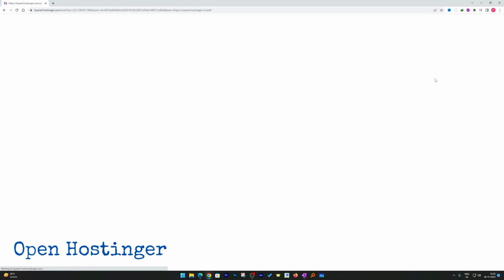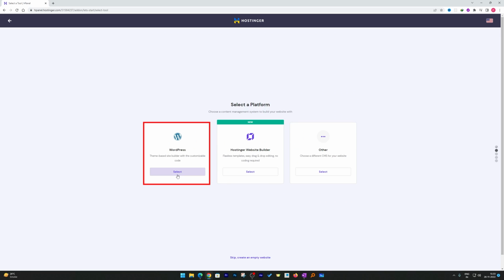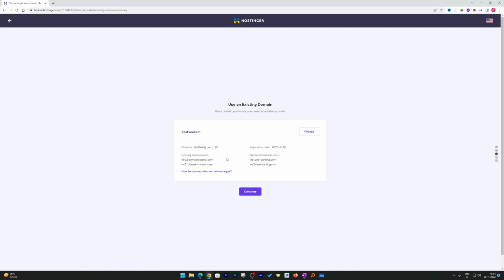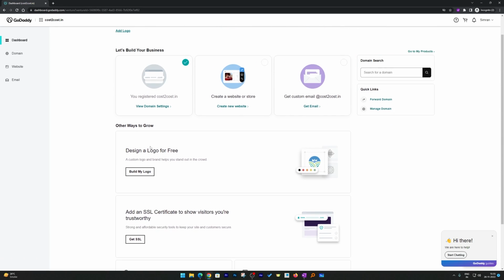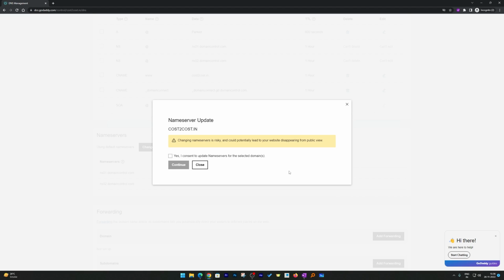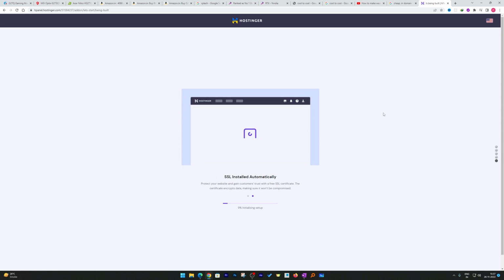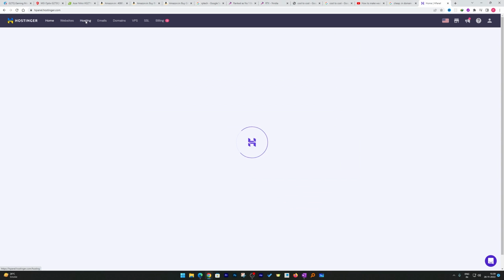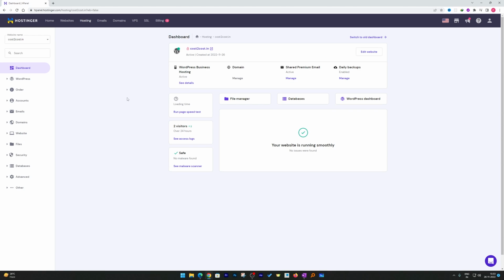Connect Godaddy Domain with Hostinger Web Hosting - Easy Guide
In this video, You will see how we can easily connect our domain that is from GoDaddy domain to Hostinger hosting.

Generally what we have seen is GoDaddy sell domain at cheaper price.
While Hostinger provides hosting and which we can host multiple websites which means that hosting is cheaper in Hostinger

Connect GoDaddy Domain to Hostinger hosting.